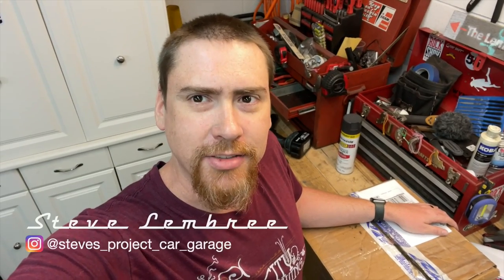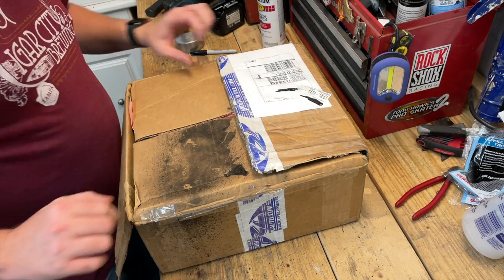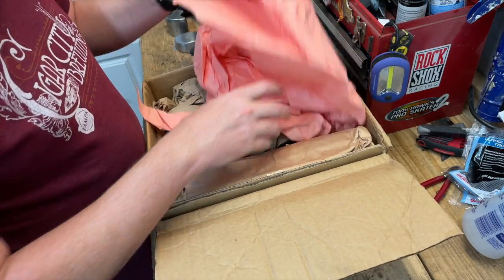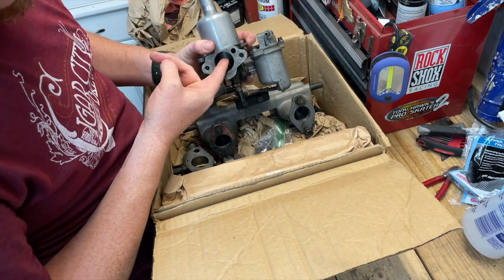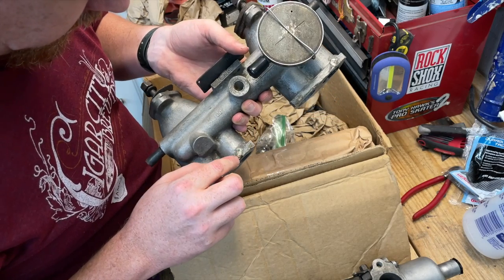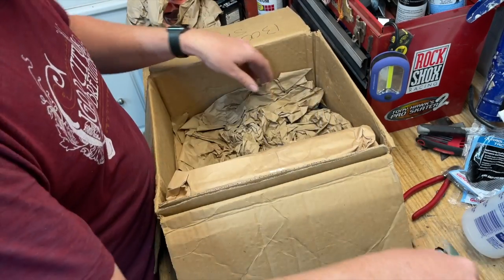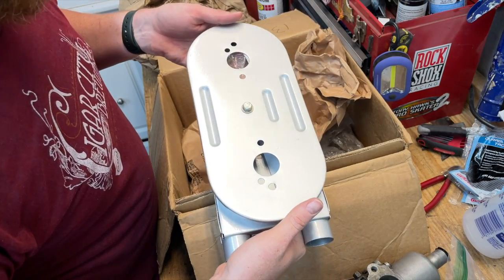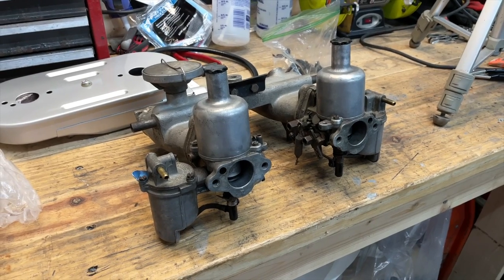Mail Call! - A set of SU HS2 Carburetors showed up on my door step!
Unbox a set of new to me SU HS2 Carbs that I will be restoring and installing on my Triumph Spitfire Restoration!